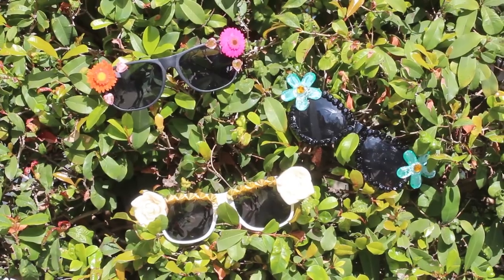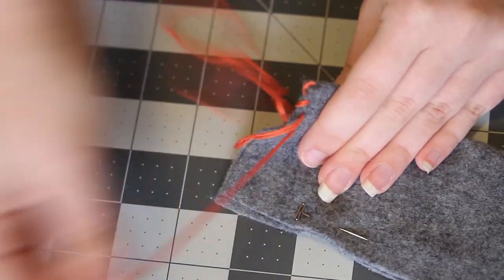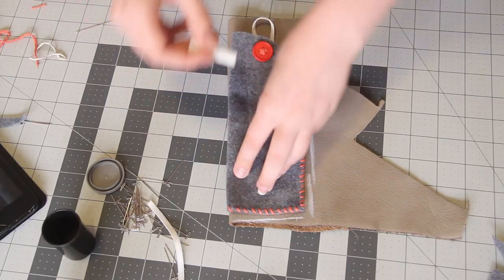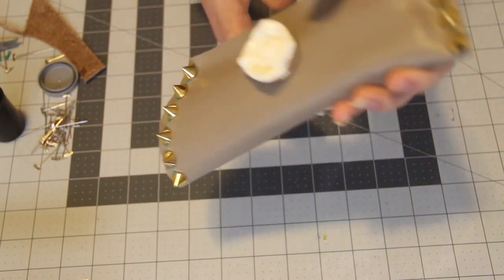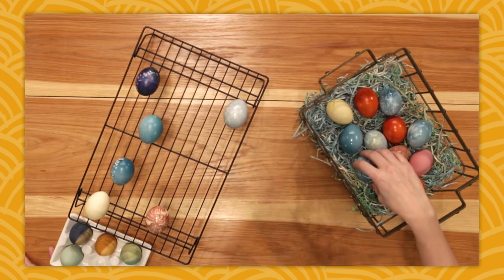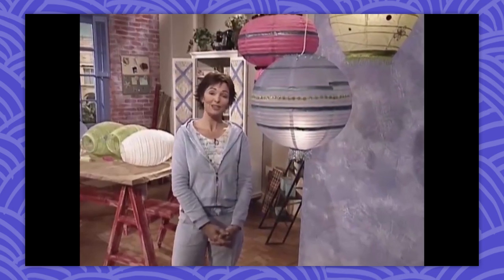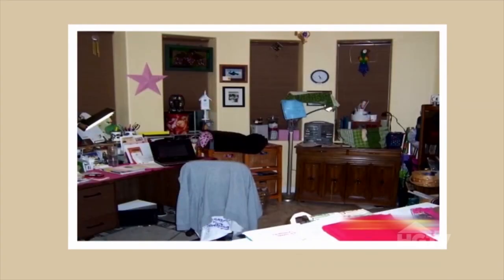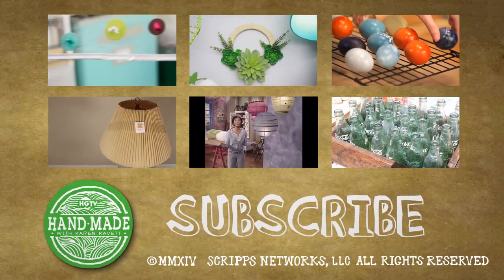DIY Sunglasses Case- HGTV Handmade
Watch HGTV Handmade as Karen Kavett creates a case to protect her sunglasses while in transit. In this video she demonstrates how to make this case which has two versions - one made of felt and one made of leather!

If you want to submit a photo of your own take on our projects for me to feature in one of these videos, tweet it to us at @hgtvhandmade, tag it with the hashtag HGTVhandmade and/or email it directly to me at karenkavett (at) gmail (dot) com.